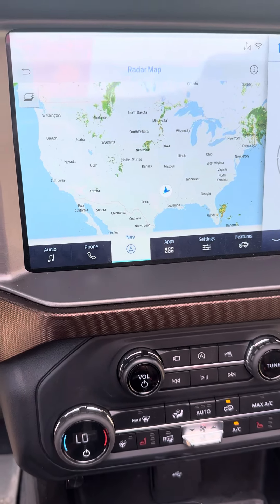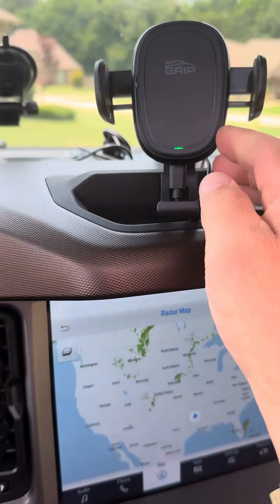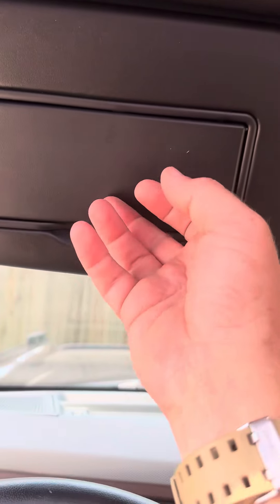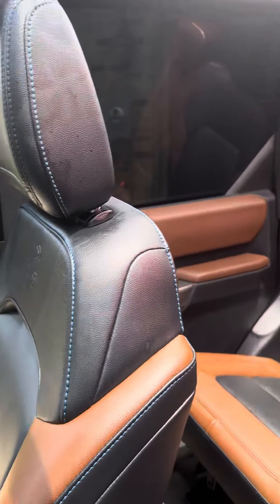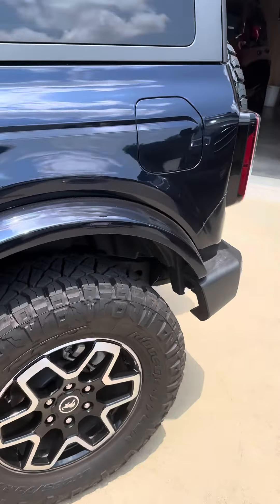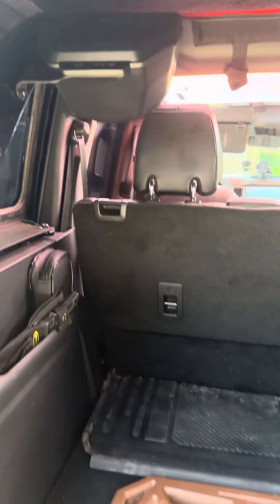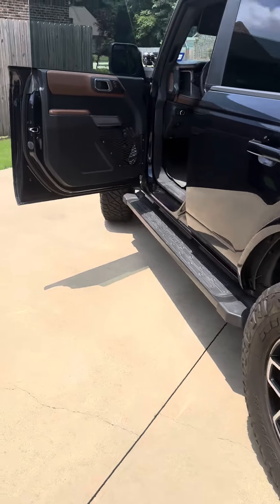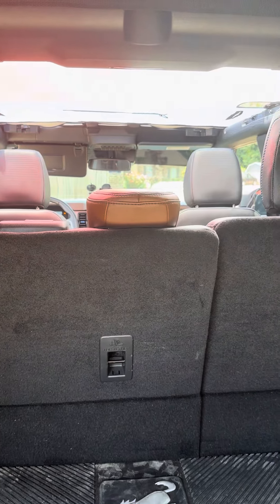2021 Ford Bronco Outerbanks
Ford Bronco outerbanks